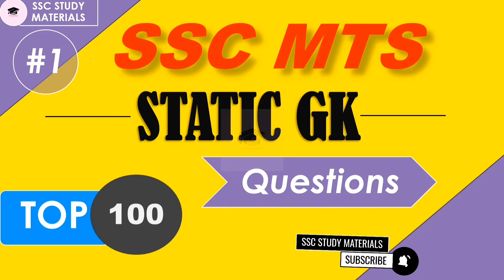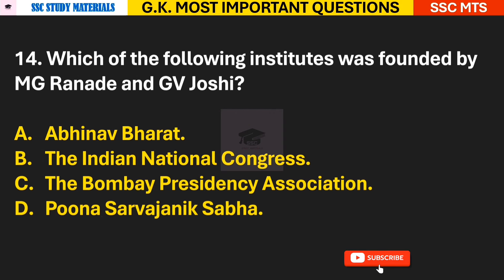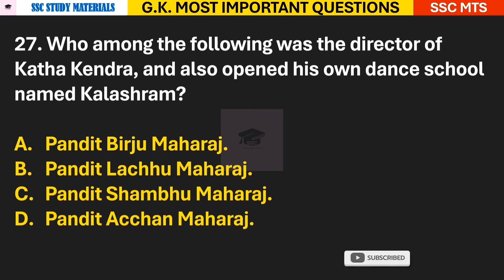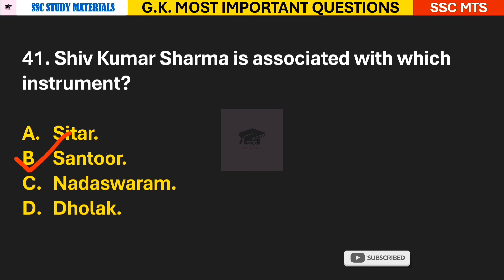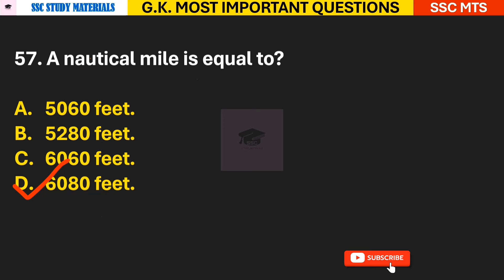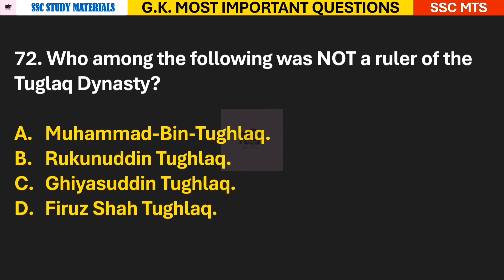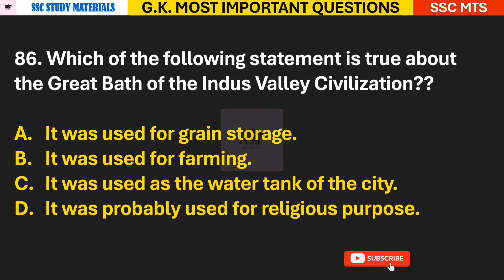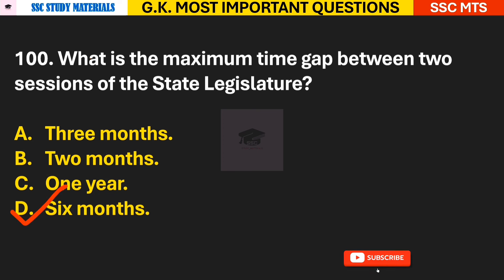SSC MTS 2024 I Top 100 Static GK Questions for SSC MTS 2024 I By SSC STUDY MATERIALS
SSC MTS 2024 I Top 100 Static GK Questions for SSC MTS 2024 I By SSC STUDY MATERIALS I GK GS Complete Revision I SSC MTS Most Important Questions I Static GK Most Important Question for SSC MTS

Hello everyone
These questions are very important for your upcoming SSC MTS exam. I have taken 100 questions which are of previous years too.
If you are preparing for the SSC MTS exam, you should definitely watch this video.